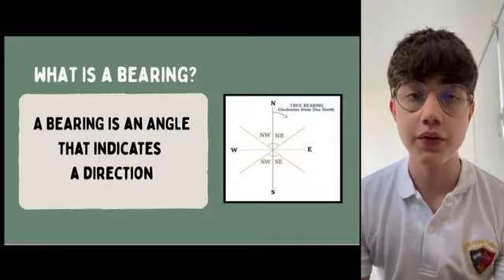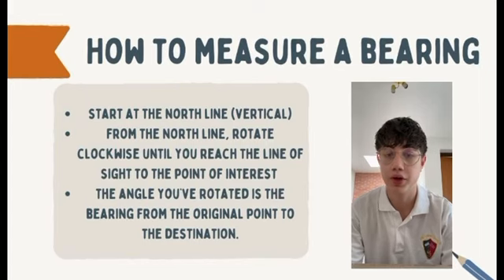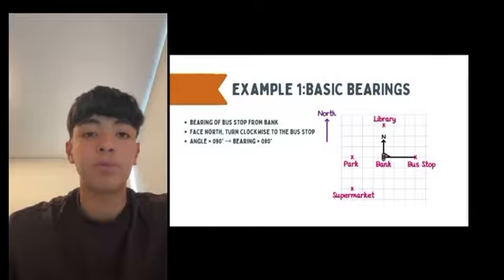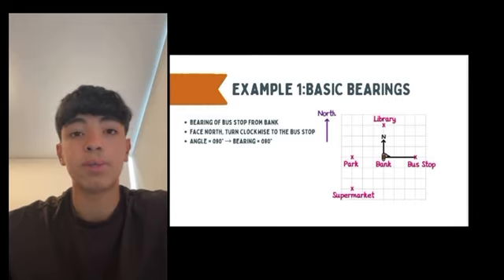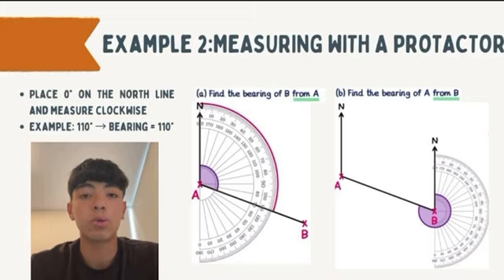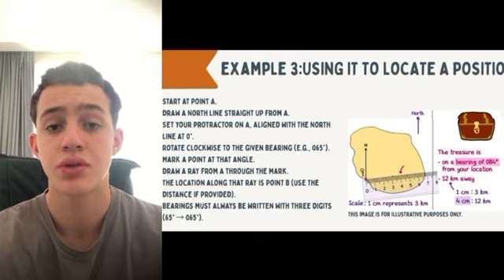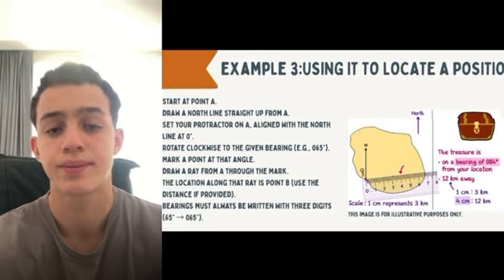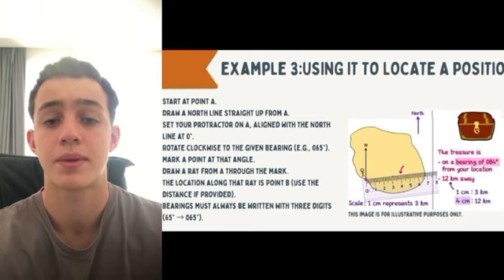24 de noviembre de 2025